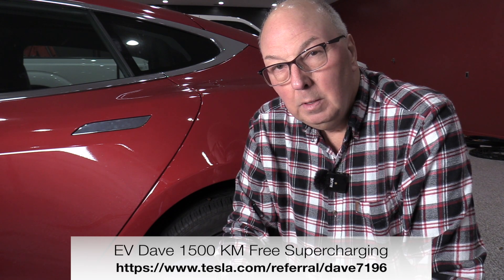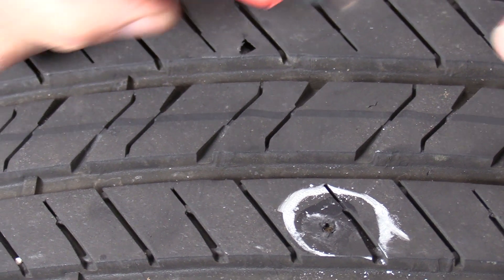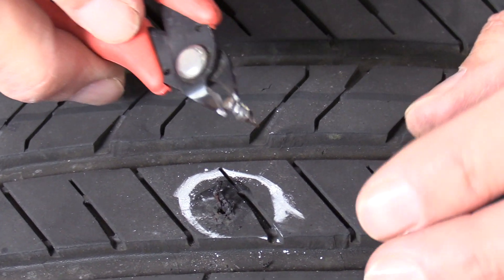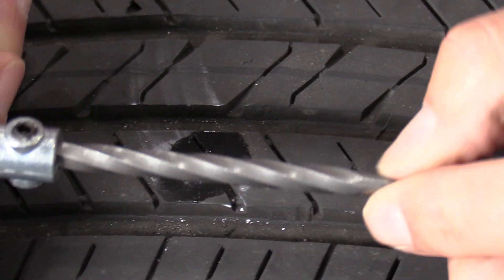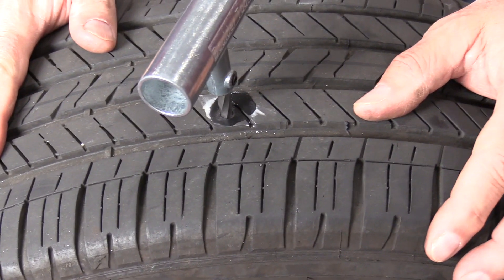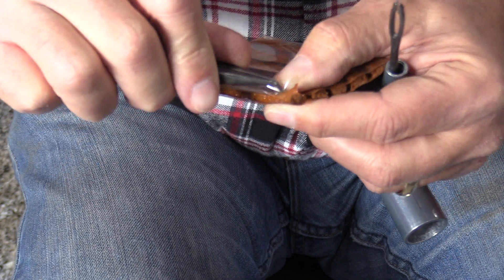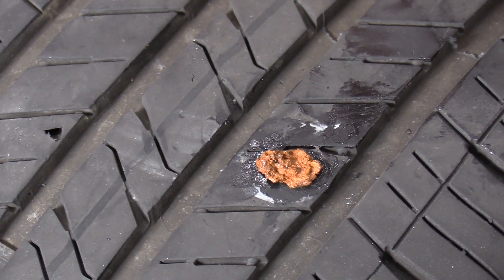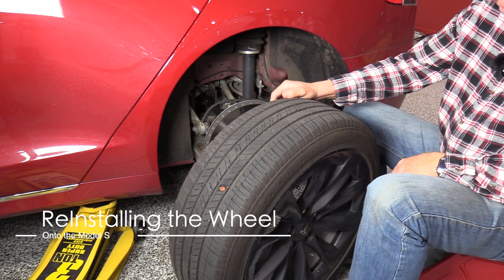Can You Fix a Tesla Tire by Plugging the hole?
Here is how I plugged my Tesla tire.  While plugging a tire is not everyones cup of tea, for me, it works.    Have a Look.